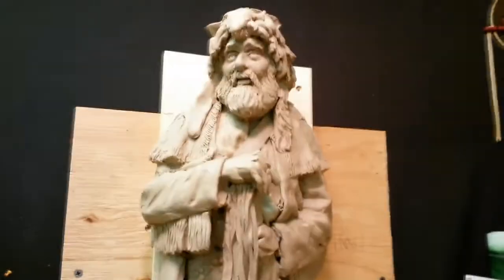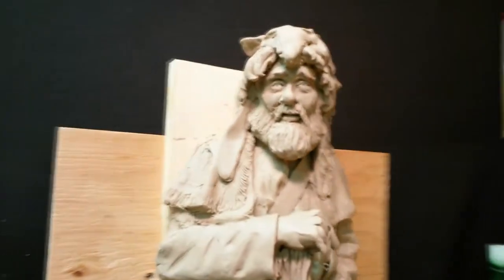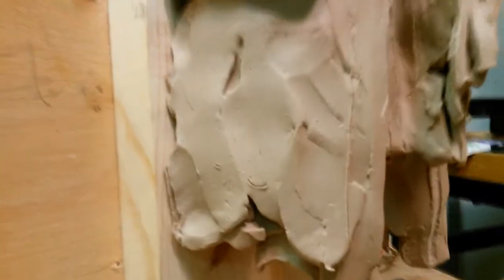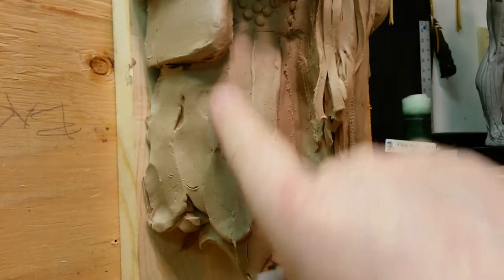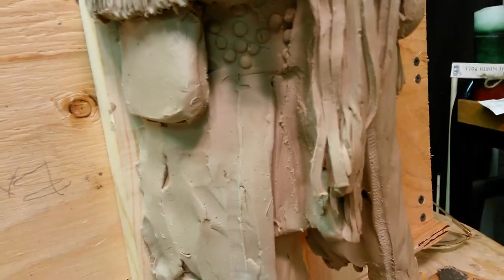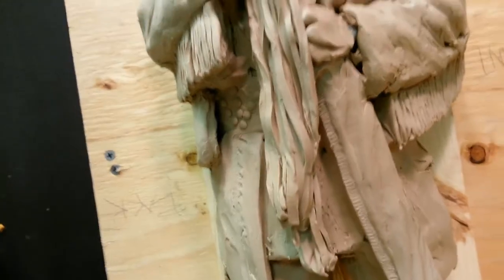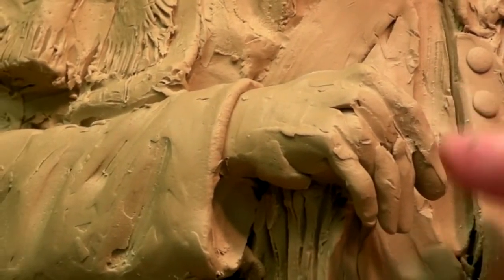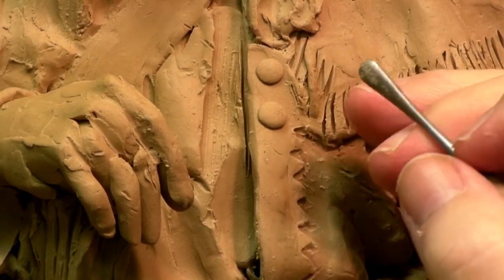Left the Cameras Home - But Made Due